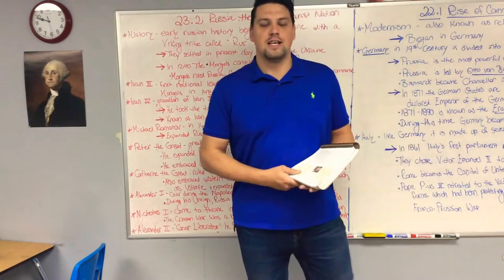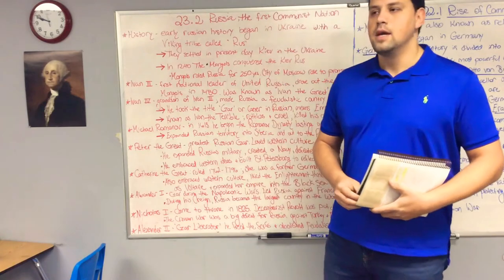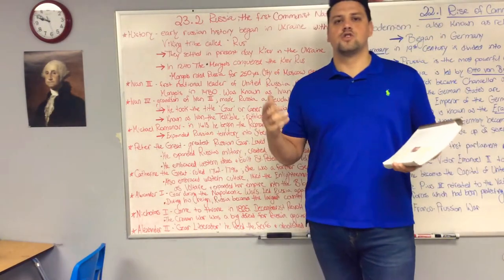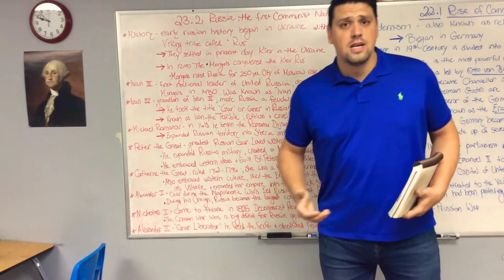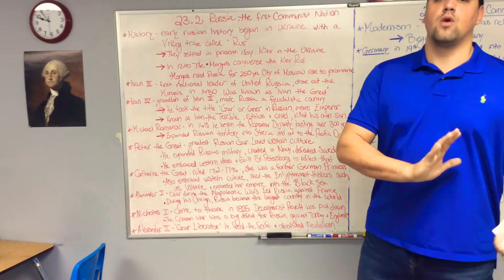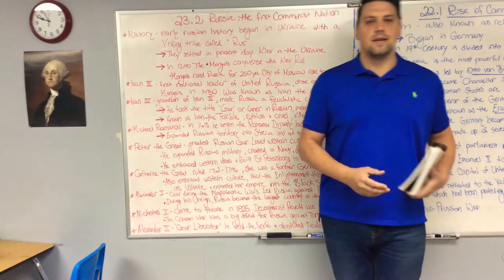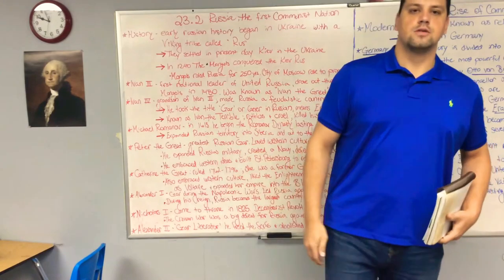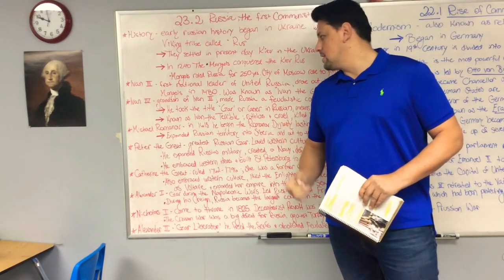KIKIC— 7th History (Day 4 & 5) chapter 22.3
Notes on 22.3; disregard the into and outdo.. this is for 7th grade notes and not 10th